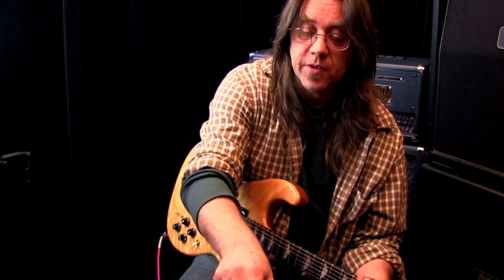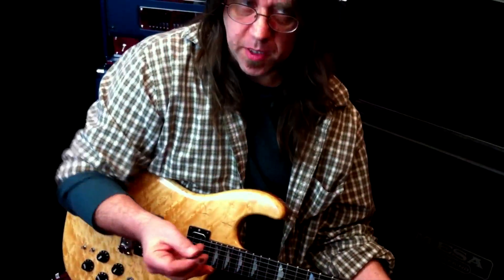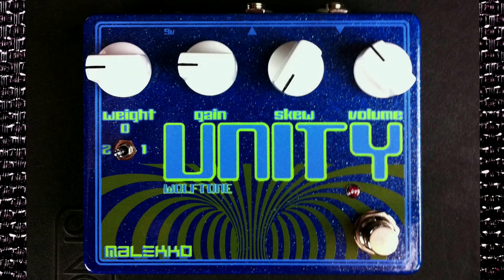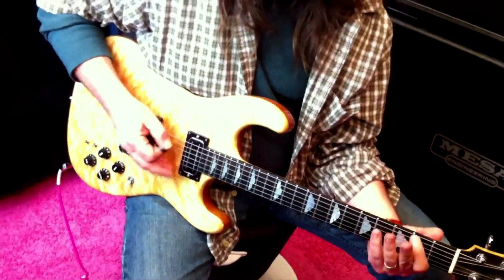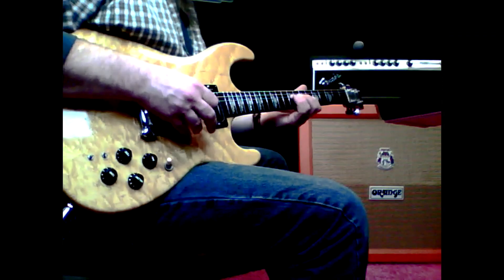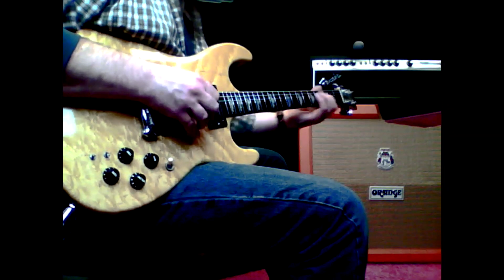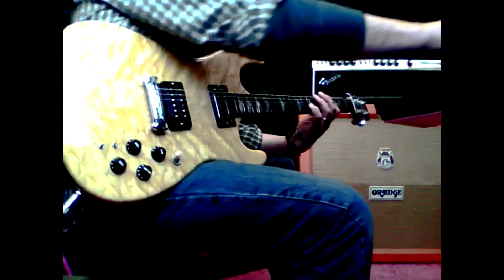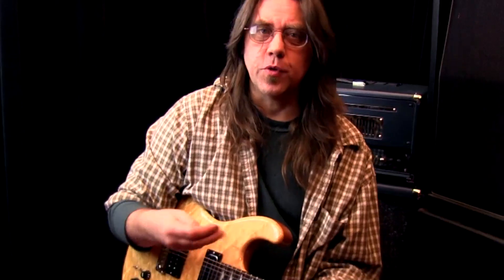Malekko WOLFTONE UNITY official factory video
Todd Wolfgram, WOLFTONE pedal designer, demonstrates the UNITY fuzzcompressor pedal.